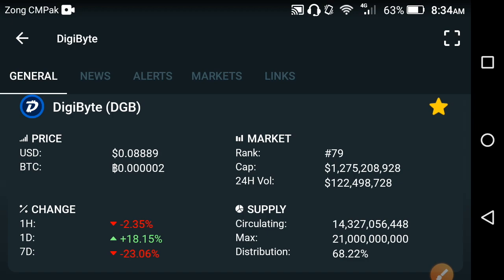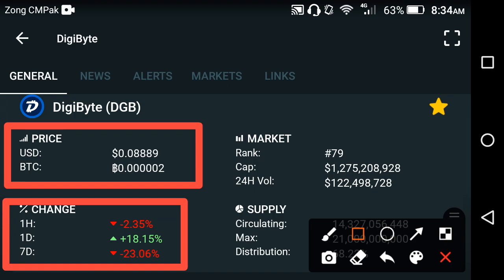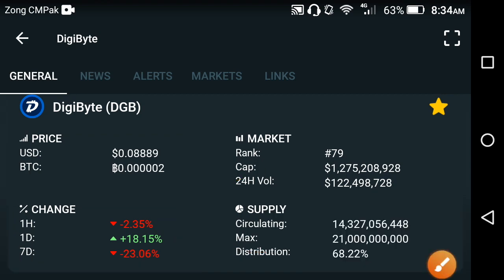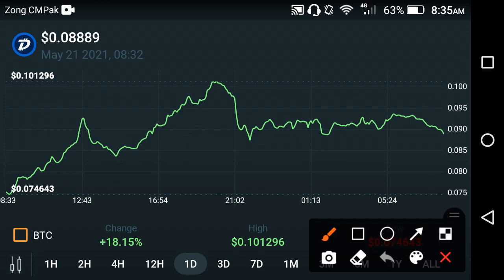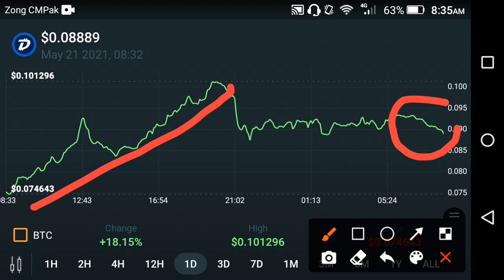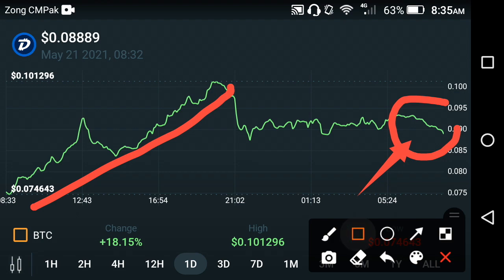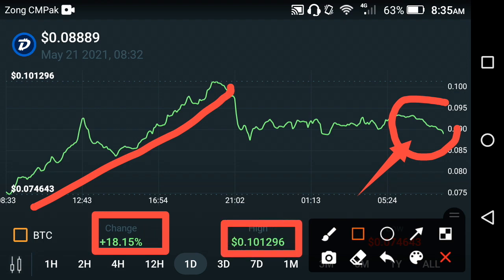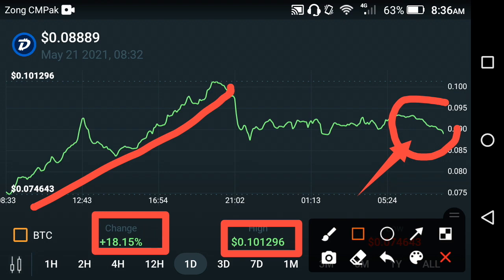Digibyte Tomorrow price $🚀!? || Digibyte price prediction || DGB coin news today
In this Video i am gone to show you  Digibyte Holders YOU NEED TO SEE!! Digibyte price prediction || Digibyte crypto || DGB

We Uploading following types of videos:
1) Andriod Apps , Andriod Problem , Andriod Tips and tricks
2) Computer Helps ANY kind of Related Pc Apps , softwere , Online Web and Social Problem.
3) YouTube Related For Example Channel Growing , channel Monetization , Tips and Tricks for viral video.
4) Andriod Apps Review
5) All Social Media Growing , Problems , Tips and tricks Etc.
Some Extra

YouTube Promotion
2) COMMENT ( Random comment )
3) SEE EVERY DAY MY CUMMUNITY POSTS

2 ) How to gain subscribers fast | How to Get subscribers on YouTube | increase subscribers fast 2021

3 ) New Earning App 2021|| How to Make Money Online || Watch videos Earn money || Easy way to earn money

4 ) New Earning App 2021/ Watch video earn money / Money Time app sy paise kaise kamaye